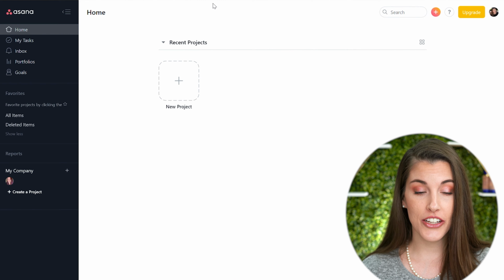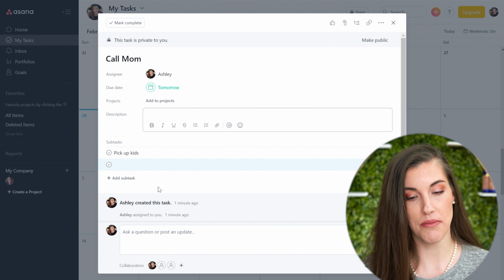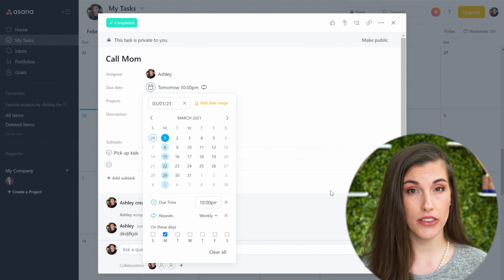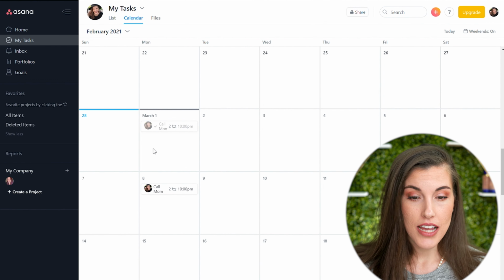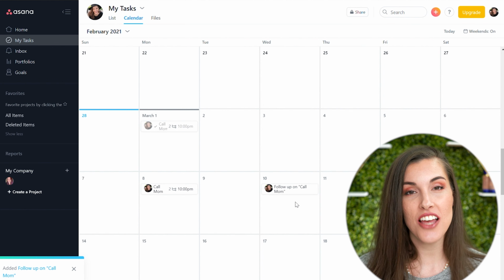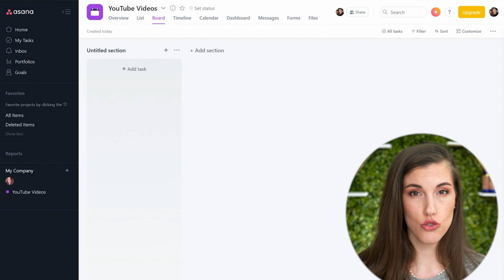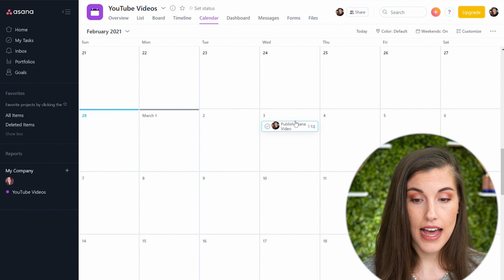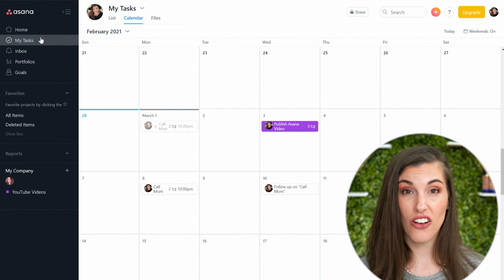How To Manage Your Personal and Small Business Tasks with Free Asana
I go over how I use Asana to plan and manage both my personal and business tasks.  This is all done with the free version of Asana.  The ability to consolidate tasks from many different projects into one spot is one of the big advantages of using a tool like Asana.  Never lose track of a task again.

0:00 Intro
0:35 My Tasks
5:58 Adding Tasks in Projects
11:13 Wrap-Up